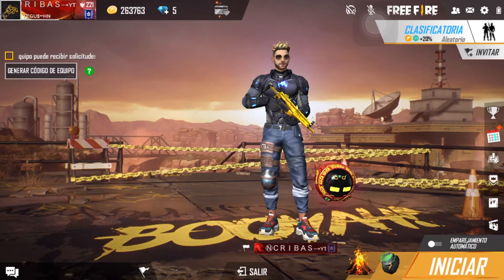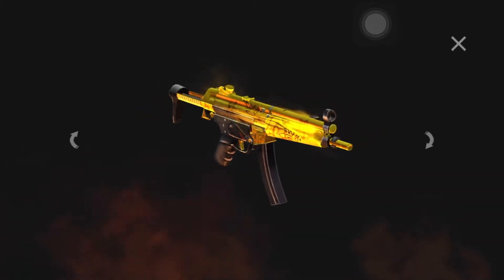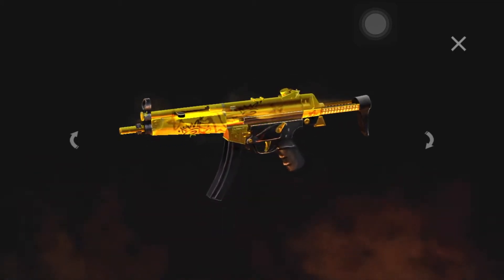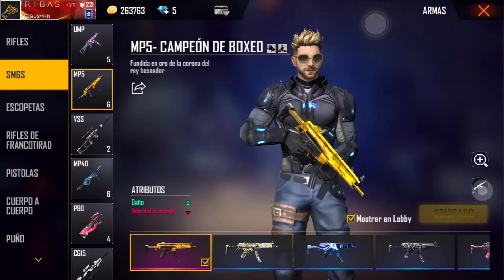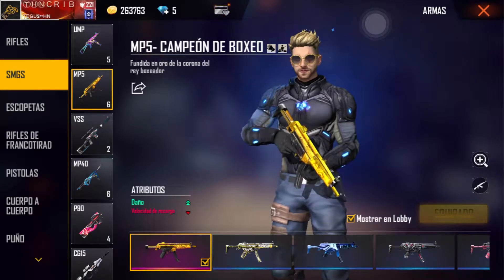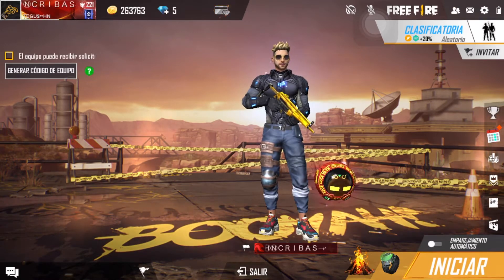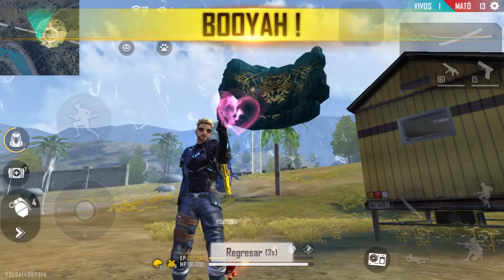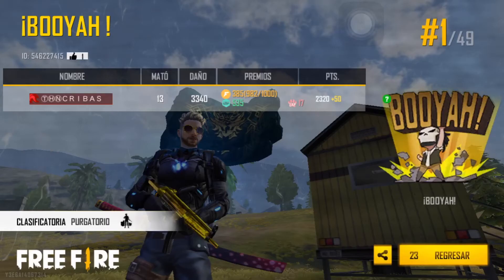LA NUEVA MP5 CON DOBLE DE DAÑO TRAE HACKS 😱 *está brutal* | ¿VALE LA PENA? | FREE FIRE | CRIBAS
Me hago 13 kills usando solo la nueva MP5 CAMPEÓN DE BOXEO...

Espero les guste o les haya gustado el video. :)
Gracias por todo el aguante! ❤️❤️❤️

🏷 TAGS ¡ignora! 🏷
freefire​​​ cribasff​​​​ heroicofreefire , mp5 doble de daño free fire , mp5 campeon de boxeo free fire